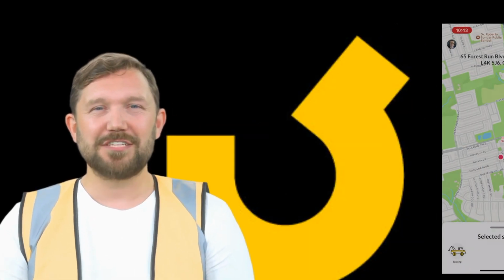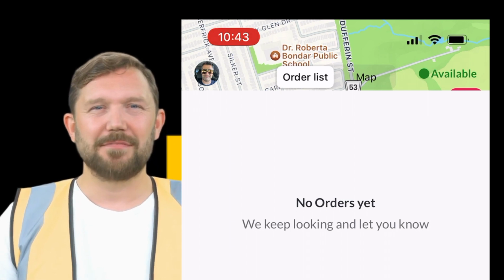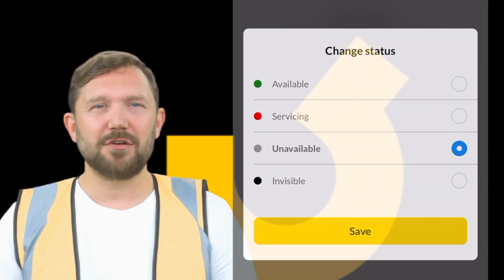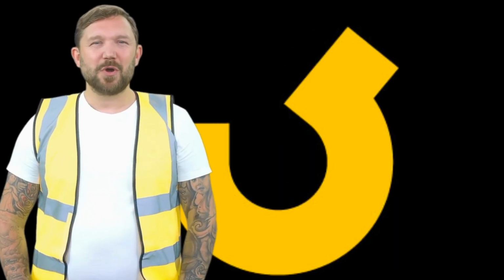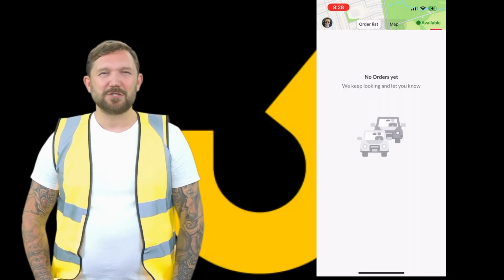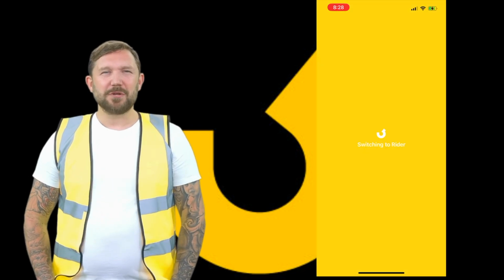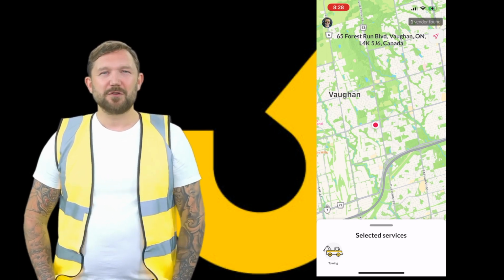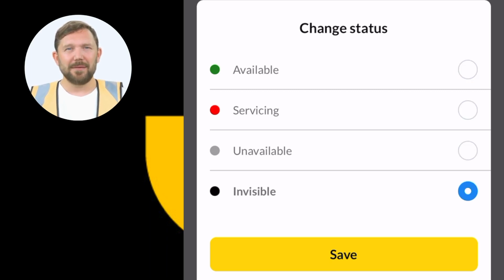SM Status Bar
Status bar tutorial - simple use